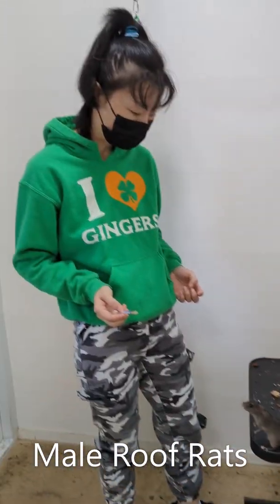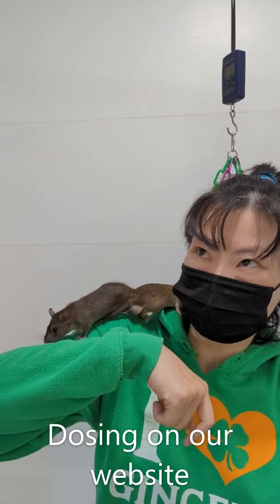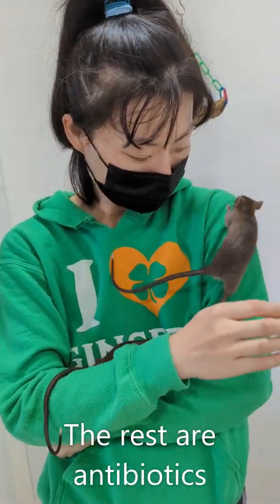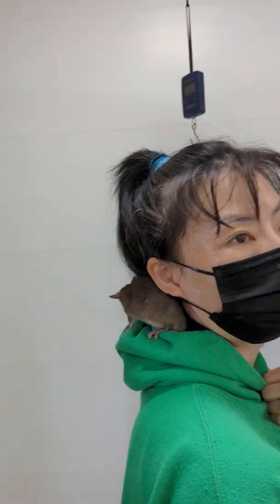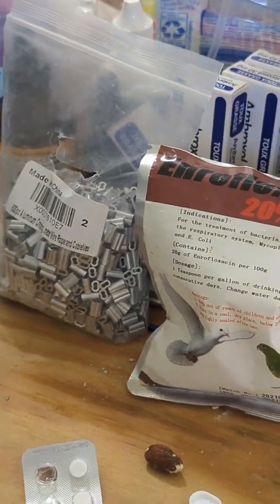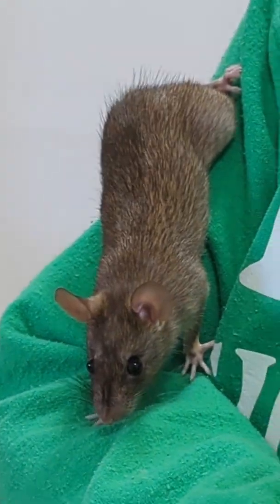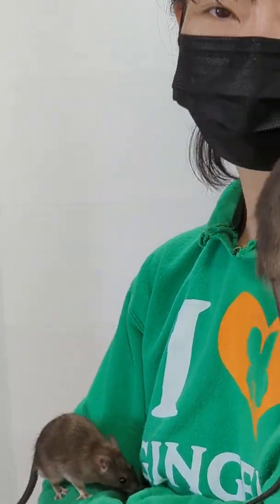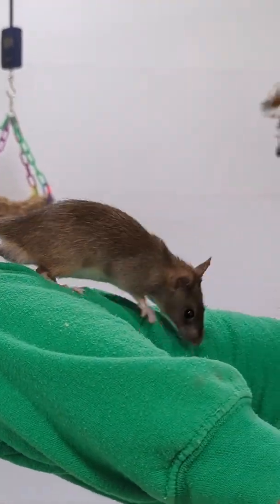Treating Rats with a respiratory infection. Medicines and common symptoms.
We demonstrate how to administer Baytril by syringe to two Roof Rats there were sneezing and sniffling.  We also talk about how to make it tastier so they will take it, where to buy it, how to calculate dosing and other medicines we use, like Doxycycline and Azithromycin.  Finally, we discuss common signs and symptoms to watch for if you are worried your roof rats might have a respiratory infection.

The rats in the video are domesticated Roof Rats.